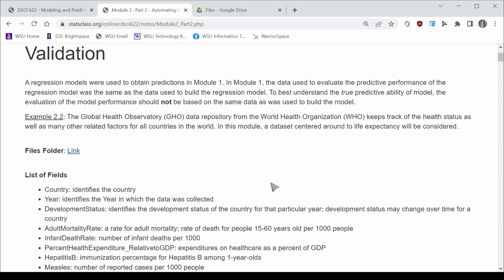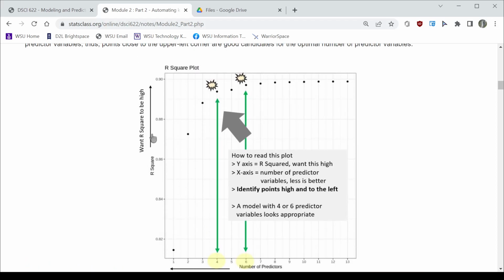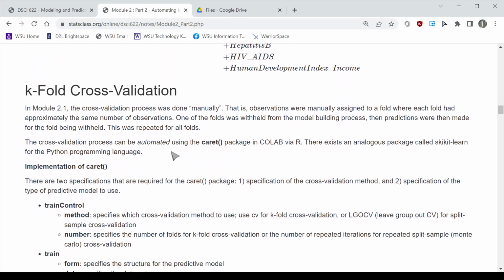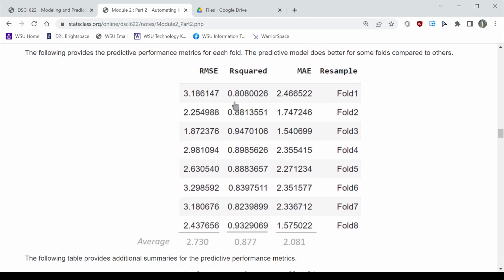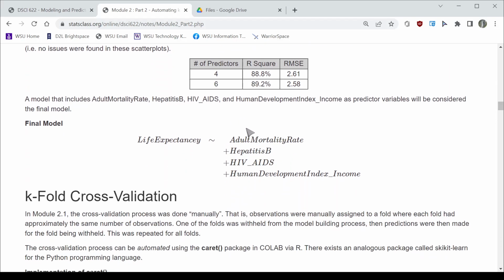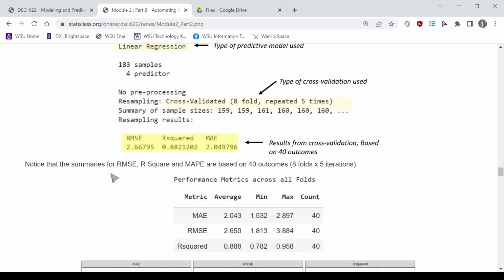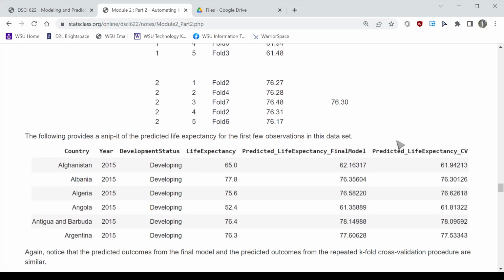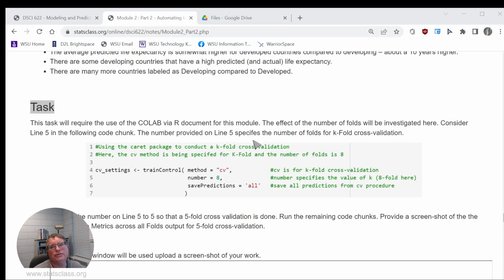DSCI 622 Module 2 - Part 2: Automating Model Fitting and k-Fold Cross-Validation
This video is for DSCI 622 Module 2 - Part 2: Automating Model Fitting and k-Fold Cross-Validation.  This video discusses the leaps() package which can be used to quickly and efficiently identify the predictor variables that should be included in a multiple linear regression model.  This video also includes a discussion of the caret() package which is used to perform cross-validation in COLAB via R. @statsclass